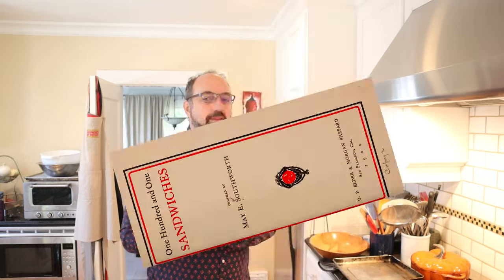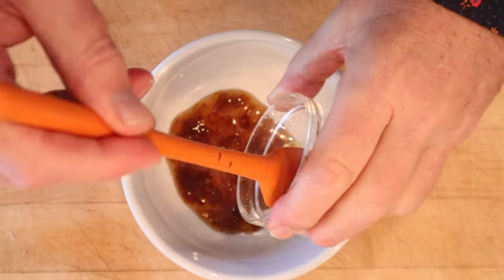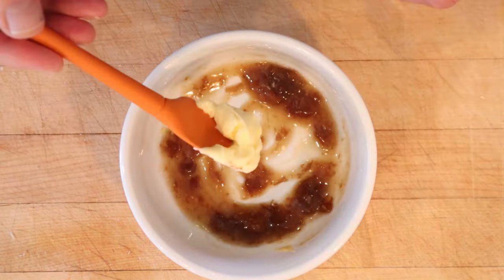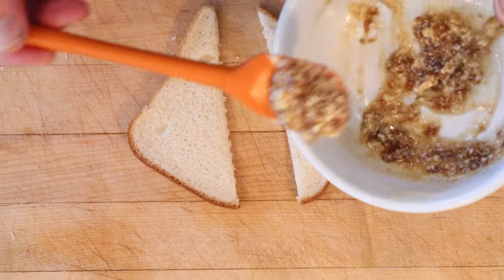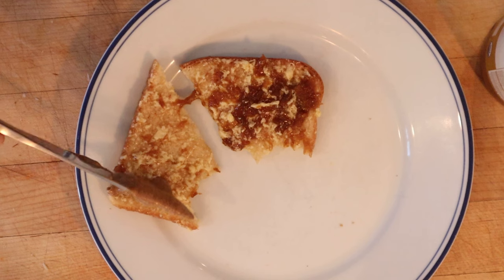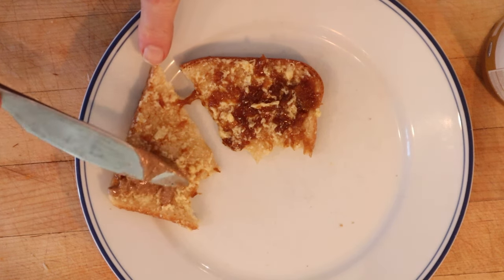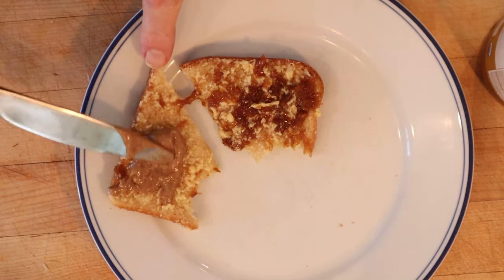Madras Sandwich (1901) on Sandwiches of History⁣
It has been a minute since I cracked open 1901’s 101 Sandwiches. And, honestly, I am a bit surprised I missed this one. The name, Madras Sandwich, is mostly likely only due to the authors using chutney and knowing the word madras. Still, it along with the other ingredients may work?